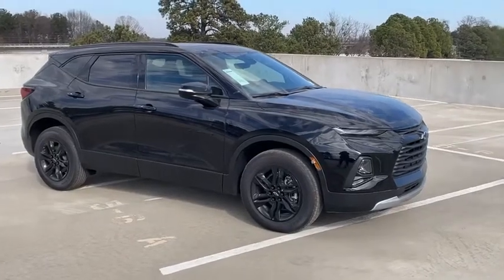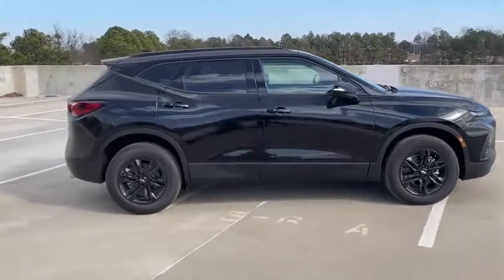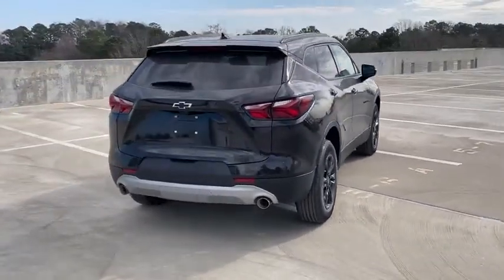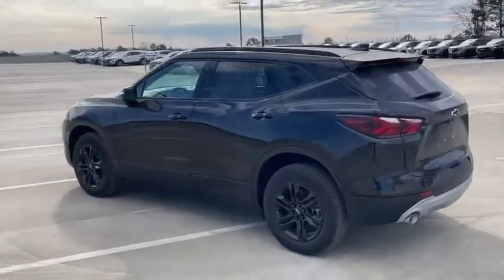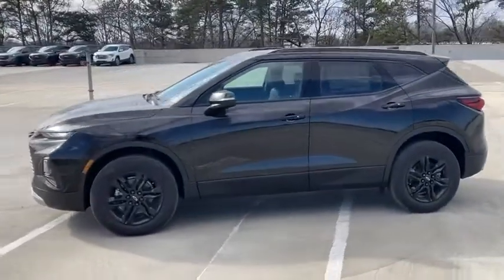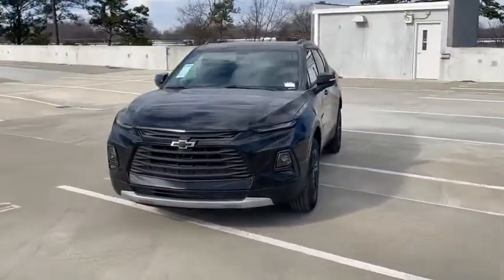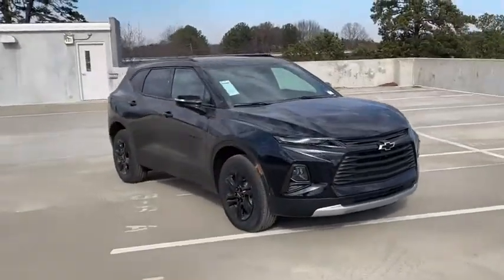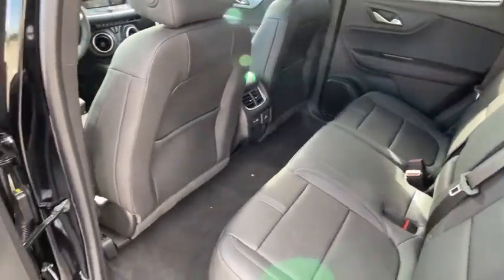2021 Chevrolet Blazer Atlanta, Sandy Springs, Brookhaven, Norcross, Chamblee, GA BL1016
Black New 2021 Chevrolet Blazer available in Atlanta, Georgia at Jim Ellis Chevrolet of Atlanta. Servicing the Sandy Springs, Brookhaven, Norcross, Chamblee, GA area.

Jim Ellis Chevrolet is proud to offer this wonderful-looking 2021 Chevrolet Blazer LT in Black Beautifully equipped with Midnight/Sport Edition (Wheels: 18 Gloss Black Painted Aluminum) Preferred Equipment Group 3LT (6-Way Power Front Passenger Seat Adjuster Black Roof Rails Heated Driver & Front Passenger Seats Inside Rear-View Auto-Dimming Mirror Lane Change Alert w/Side Blind Zone Alert Outside Heated Power-Adjustable Body-Color Mirrors Rear Cross Traffic Alert Rear Park Assist w/Audible Warning Rear Power Programmable Liftgate Remote Start and Universal Home Remote) Sound & Technology Package (120-Volt Power Outlet 2 USB Data Ports w/SD Card Reader 6-Speaker Audio System Feature HD Surround Vision Radio: Chevrolet Infotainment 3 Plus System Rear Camera Mirror and Rear Camera Mirror Washer) 155 Amp Alternator 170 Amp Alternator 3.47 Final Drive Axle Ratio 3.49 Final Drive Axle Ratio 4-Wheel Disc Brakes 6 Speakers ABS brakes Air Conditioning Alloy wheels AM/FM radio: SiriusXM Apple CarPlay/Android Auto Auto High-beam Headlights Auto-dimming door mirrors Auto-dimming Rear-View mirror Automatic temperature control Black Lug Nut & Wheel Lock Kit (LPO) Brake assist Bumpers: body-color Child-Seat-Sensing Airbag Compass Cruise Control Delay-off headlights Driver door bin Driver vanity mirror Dual front impact airbags Dual front side impact airbags Electronic Stability Control Emergency communication system: OnStar and Chevrolet connected services capable Exterior Parking Camera Rear Four wheel independent suspension Front anti-roll bar Front Bucket Seats Front Center Armrest Front dual zone A/C Front reading lights Fully automatic headlights Garage door transmitter Heated door mirrors Heated front seats High-Intensity Discharge Headlights Illuminated entry Knee airbag Leather Shift Knob Low tire pressure warning Occupant sensing airbag Outside temperature display Overhead airbag Overhead console Panic alarm Passenger door bin Passenger vanity mirror Perforated Leather-Appointed Seat Trim Power door mirrors Power driver seat Power Liftgate Power Panoramic Tilt-Sliding Sunroof Power passenger seat Power steering Power windows Radio data system Radio: Chevrolet Infotainment 3 System Rear anti-roll bar Rear reading lights Rear seat center armrest Rear window defroster Rear window wiper Remote keyless entry Ride & Handling Suspension Roof rack: rails only Security system SiriusXM Radio Speed-sensing steering Split folding rear seat Spoiler Steering wheel mounted audio controls Tachometer Telescoping steering wheel Tilt steering wheel Traction control Trip computer Turn signal indicator mirrors Variably intermittent wipers and Voltmeter!Call our internet team today @ to schedule a hassle free test drive! We are located at: 5900 Peachtree Industrial Blvd Atlanta GA 30341.
POWER OUTLET  120-VOLT  located on rear of front center console,SEATS  FRONT BUCKETS  (STD),LPO  BLACK LUG NUT AND WHEEL LOCK KIT  includes 20 lug nuts  4 locks and 1 key.,LT PREFERRED EQUIPMENT GROUP  Includes Standard Equipment,AUDIO SYSTEM  CHEVROLET INFOTAINMENT 3 PLUS SYSTEM  with connected Navigation  8 diagonal HD color touchscreen  AM/FM stereo  Bluetooth audio streaming for 2 active devices  Apple CarPlay and Android Auto capable  enhanced voice recognition  in-vehicle apps  cloud connected personalization for select infotainment and vehicle settings. Subscription required for enhanced and connected services after trial period.,WHEELS  18 (45.7 CM) GLOSS BLACK PAINTED ALUMINUM,AUDIO SYSTEM FEATURE  BOSE PREMIUM 8-SPEAKER SYSTEM  with amplifier  center instrument panel speaker and subwoofer,HD SURROUND VISION,REAR CAMERA MIRROR  includes (CWA) Rear Camera Mirror Washer,ENGINE  3.6L V6  SIDI  DOHC WITH VARIABLE VALVE TIMING (VVT)  and Active Fuel Management with Stop/Start (308 hp [229 kW] @ 6600 rpm  270 lb-ft of torque [366 N-m] @ 5000 rpm),JET BLACK  PERFORATED LEATHER-APPOINTED SEAT TRIM,TRANSMISSION  9-SPEED AUTOMATIC  ELECTRONICALLY-CONTROLLED  with overdrive  includes Driver Shift Control,AXLE  3.49 FINAL DRIVE RATIO,TIRES  P235/65R18 ALL-SEASON BLACKWALL  (STD),ALTERNATOR  155 AMPS,BLACK,SUNROOF  POWER PANORAMIC  TILT-SLIDING WITH POWER SUNSHADE,USB DATA PORTS  2  ON